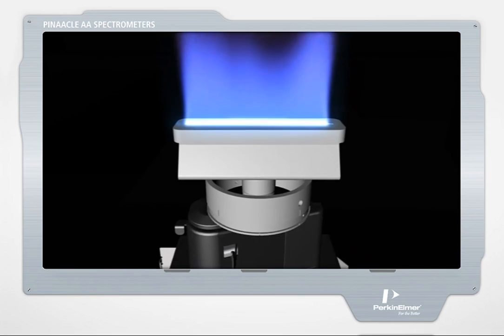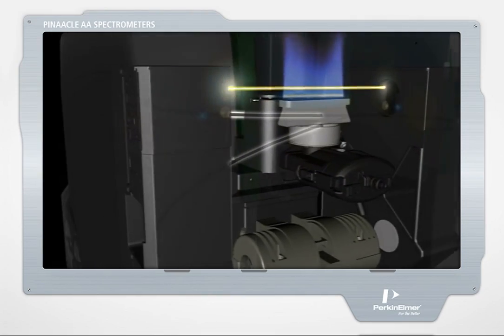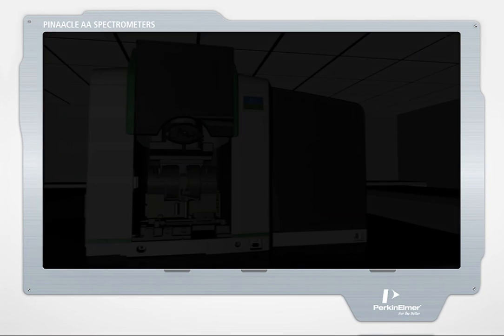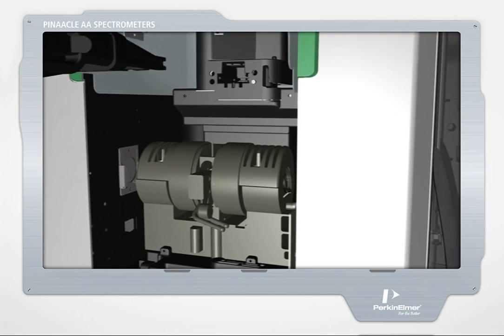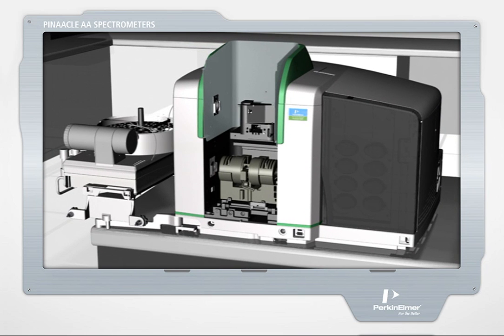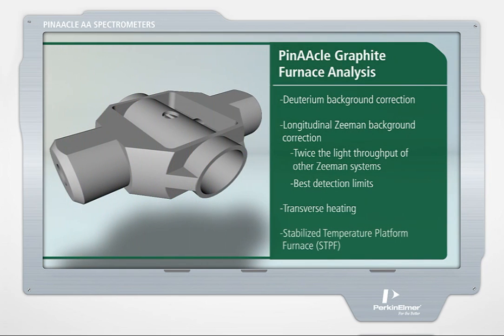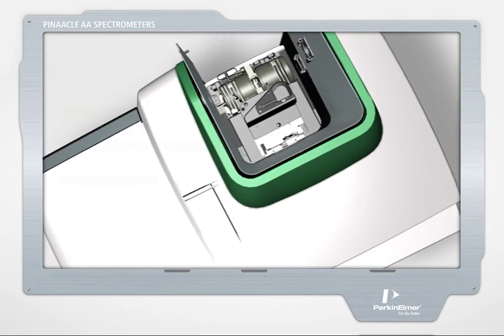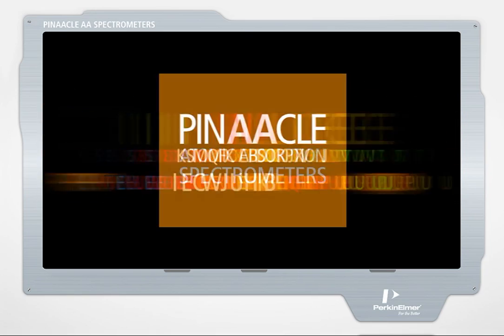Discover the PinAAcle of Performance in AA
PerkinElmer's PinAAcle™ series of atomic absorption (AA) spectrometers brings AA performance to new heights. Engineered with an array of exciting technological advances, it offers a variety of configurations and capabilities to deliver exactly the level of performance you need.